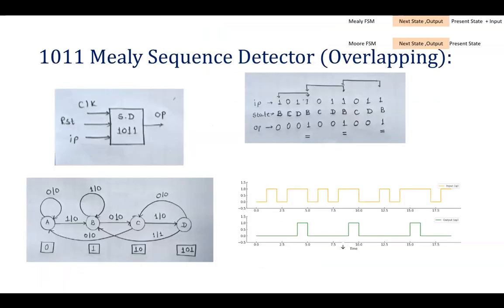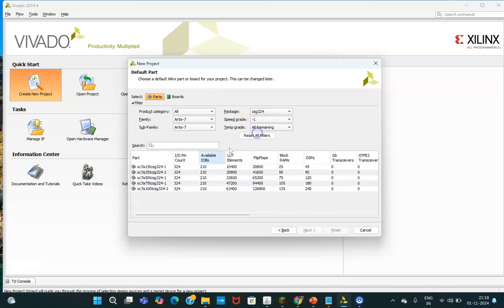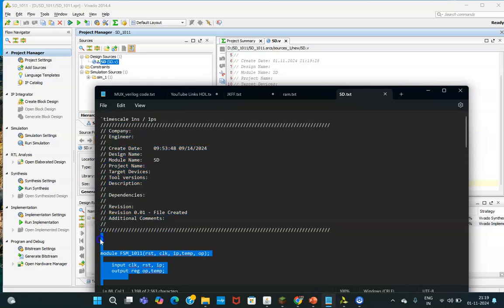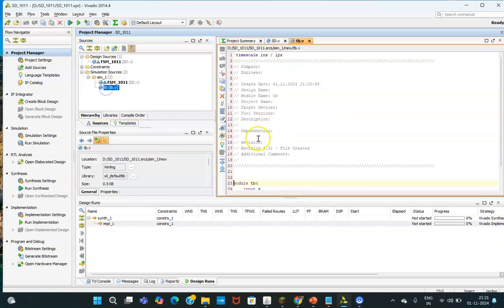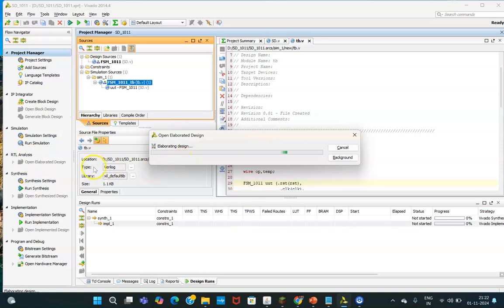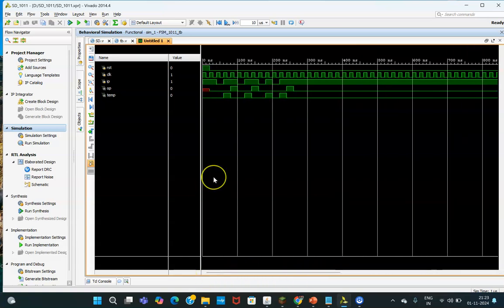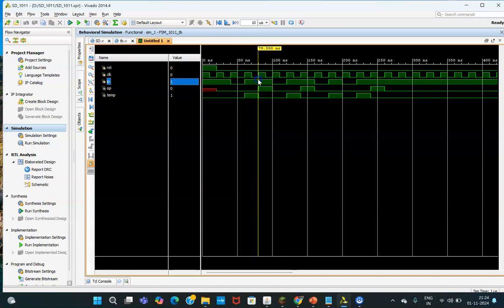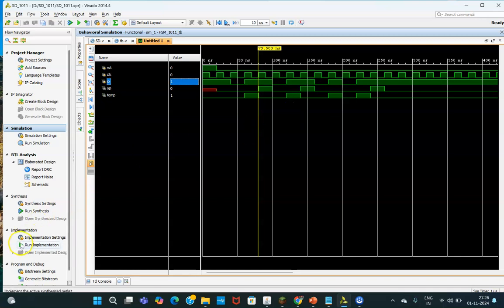Step-by-Step Guide :Simulation of 1011 Mealy -overlapping sequence Detector using Vivado Tool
This guide provides a concise walkthrough for simulating a 1011 Mealy-overlapping sequence detector using Xilinx Vivado. Start by setting up a new project and writing the Verilog code for the detector, defining states and transitions for the "1011" sequence with overlapping detection. Next, create a testbench to apply a range of input streams, ensuring correct state transitions and output triggers when the sequence is detected. Run the simulation to observe waveforms and verify functionality by checking output responses to  overlapping patterns. Follow these steps to strengthen your FPGA design skills and gain a solid understanding of sequence detection!